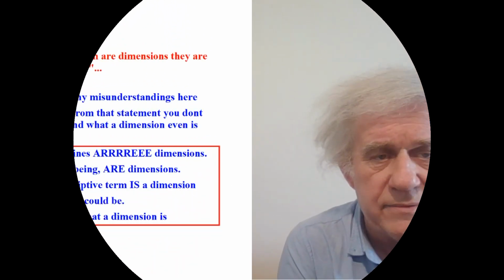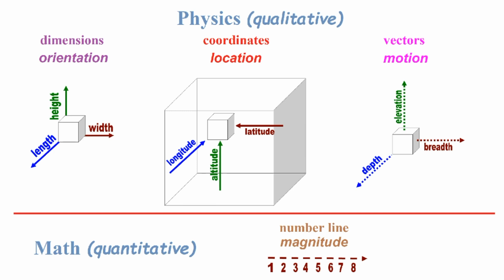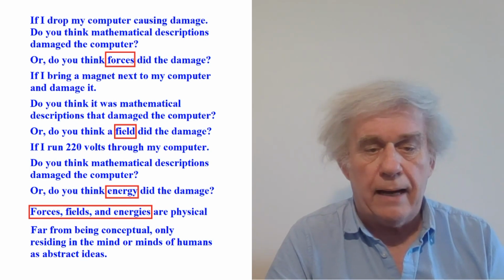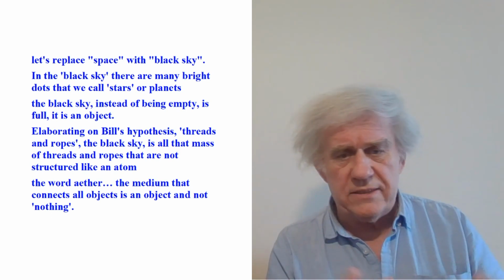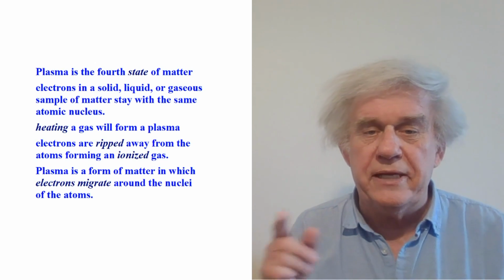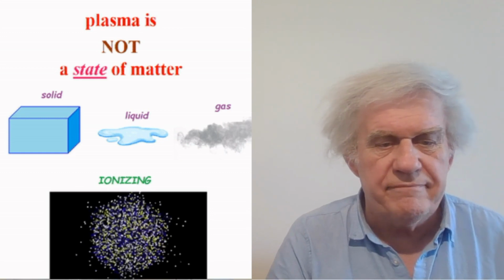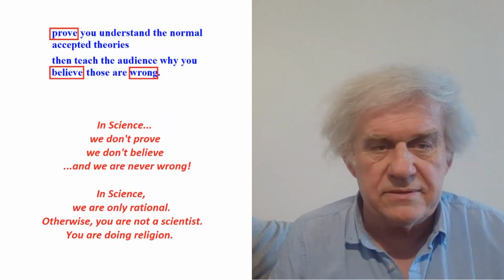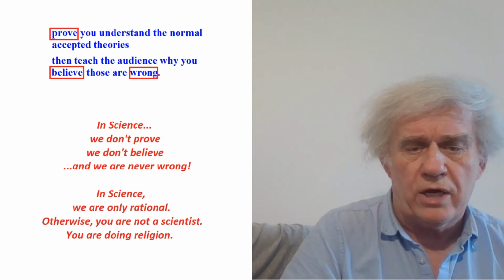On dimensions, forces, fields, aether, and energy…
Most enthusiasts of Physics don’t realize how important it is to define terms precisely. They theorize without getting their language straight first. The most common error they make is to treat mathematical concepts as physical objects.